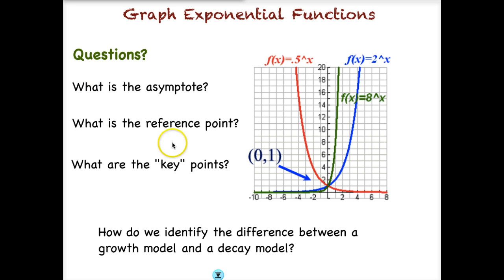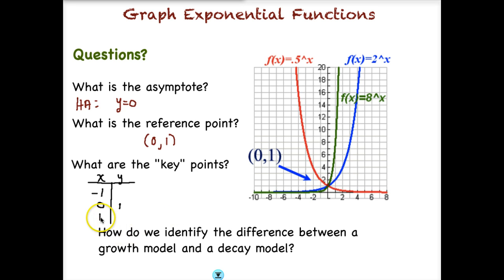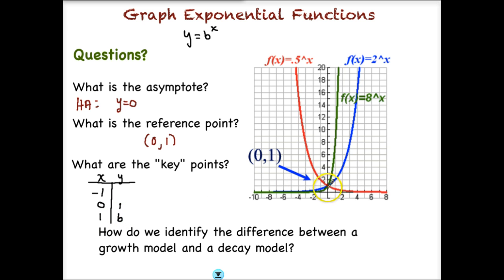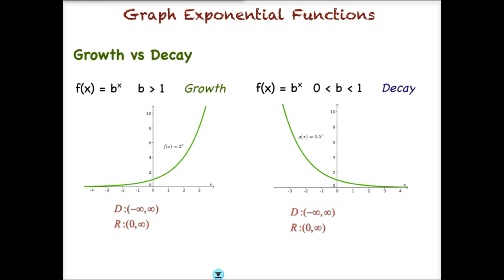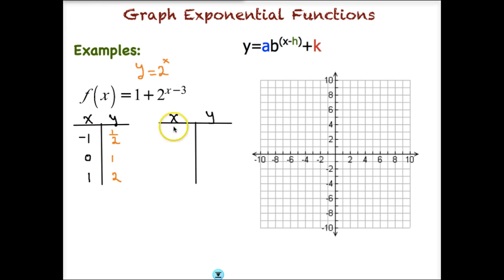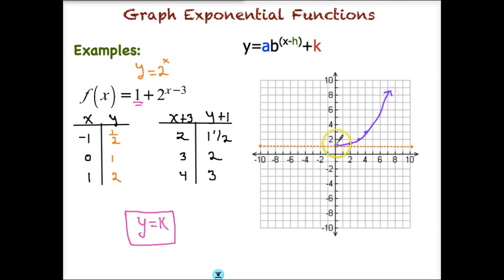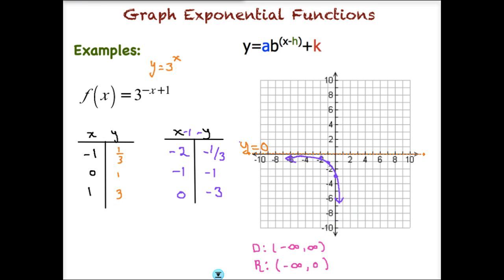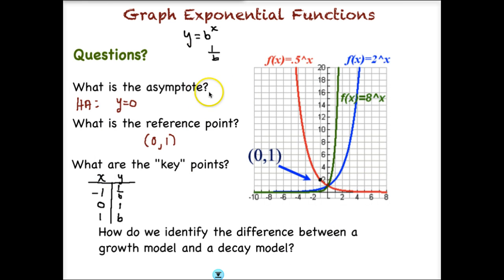Graph Exponential Functions